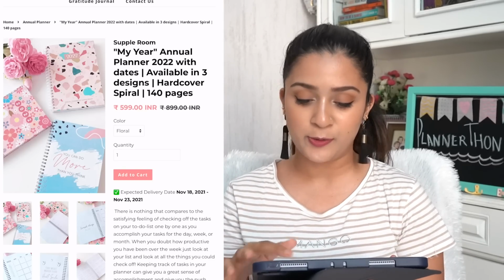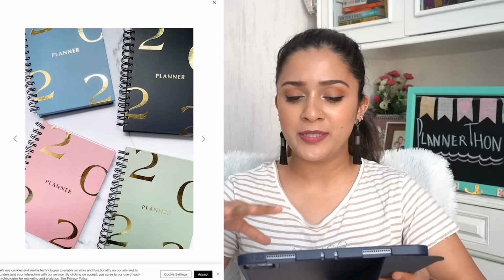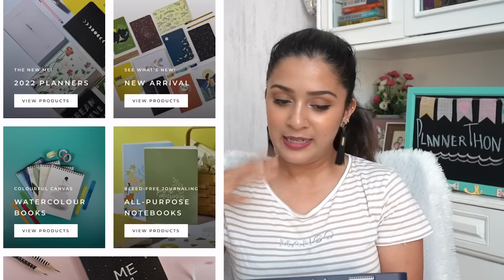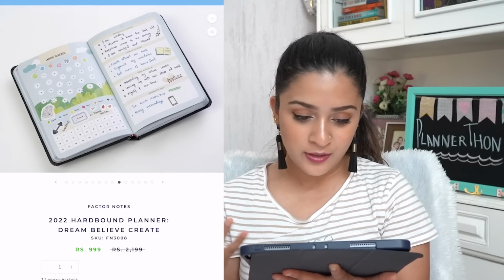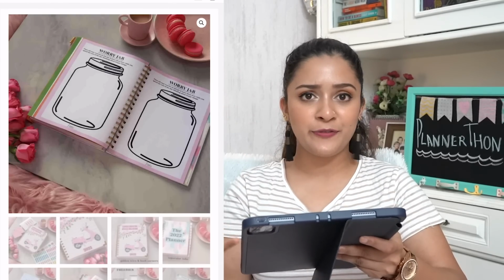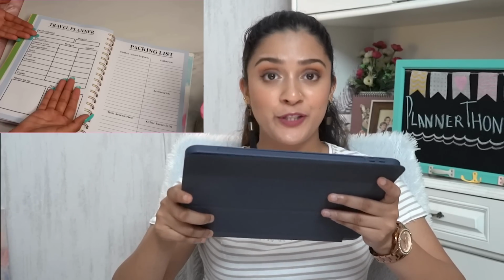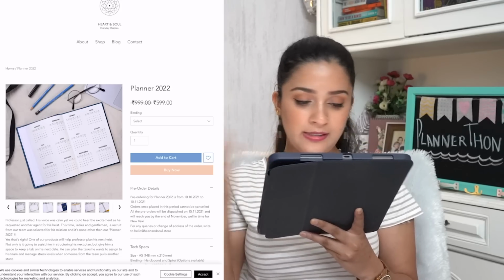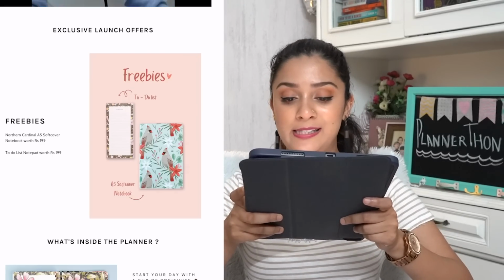7 Planners under Rs 1000 | Which one should you buy? | in-depth first impressions & planner guide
Camera ( Sony a7 III Full-Frame Mirrorless)
Digitek 67 inch Tripod
Canon G7X Mark iii (Vlog Camera)
Background Stand
Video Editing Software - Adobe Premiere Pro
Thumbnail - Adobe Photoshop + Procreate
Lighting - Natural
TimeStamps :
00:00 - Intro
2:33- Suppleroom
4:55- Ode Studio
8:59- Factor Notes
13:39- Simbaa lifestyle
18:46- Vinci Stationary
20:59- Heart & Soul
23:14- Happy Wagon Botanical Story

Video : 7 Planners under Rs 1000 | Which one should you buy? | in-depth first impressions & planner guide